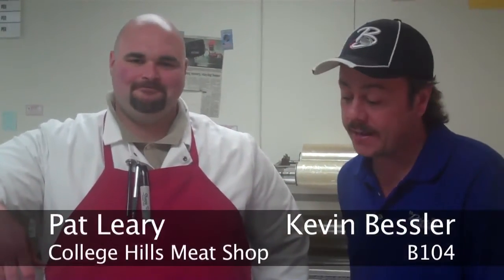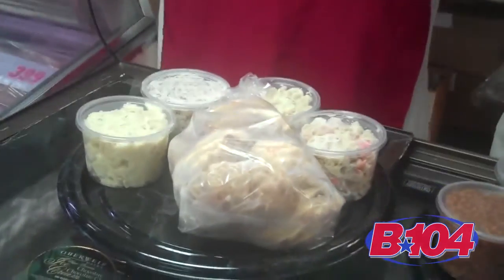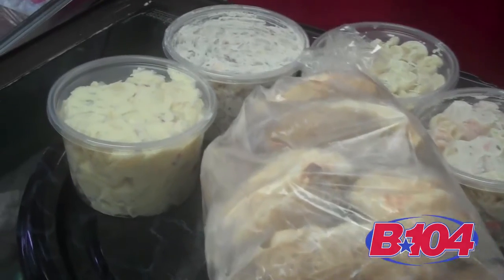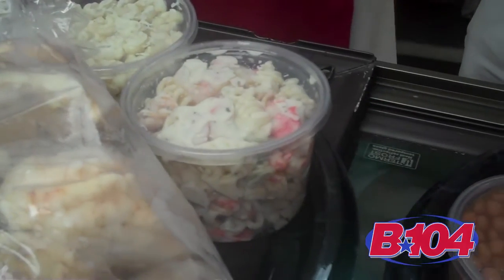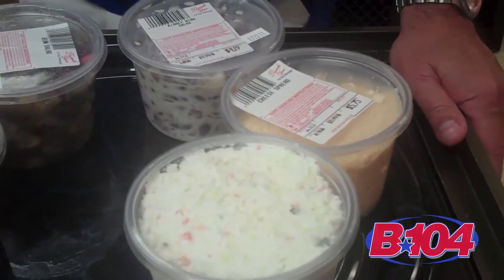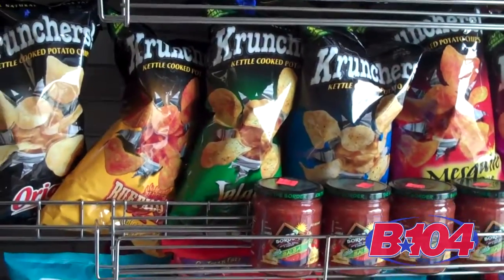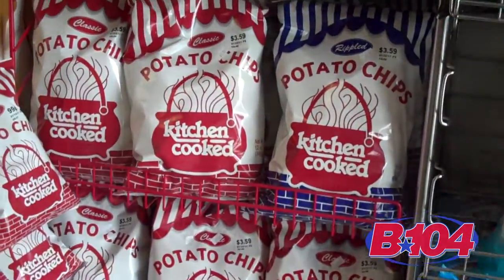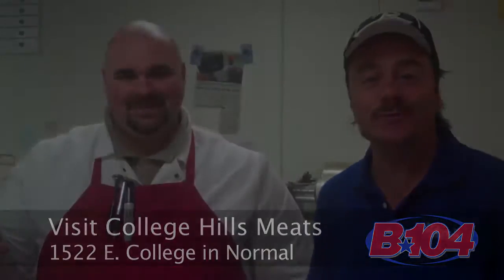Grilling Tips from B104 and College Hills Meats - Sides